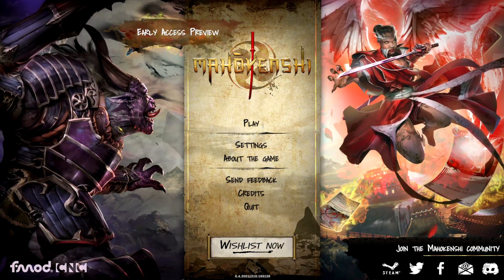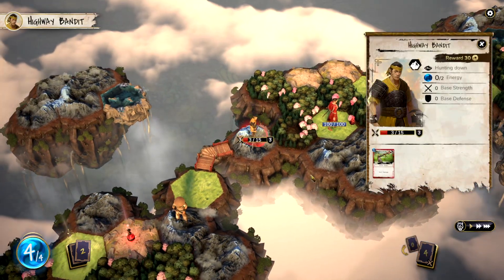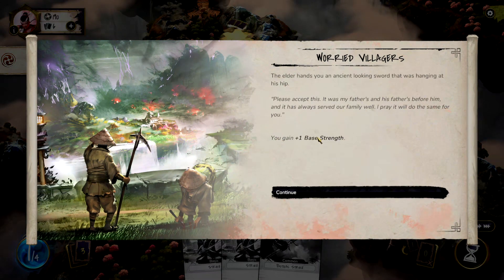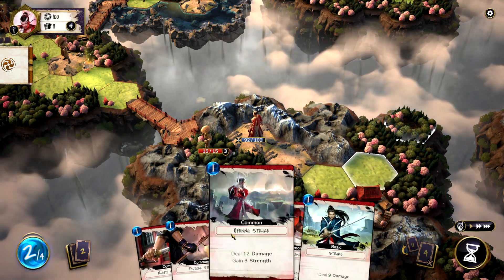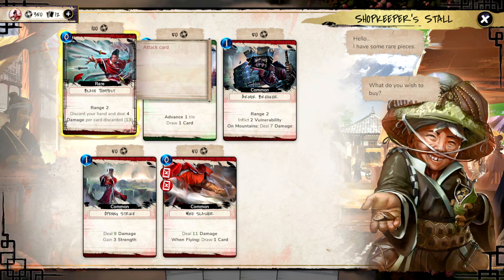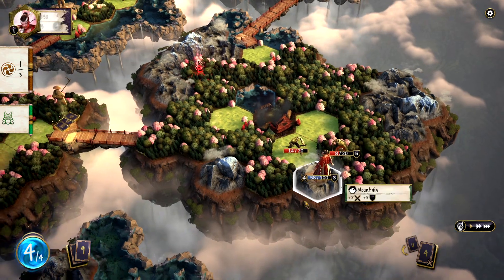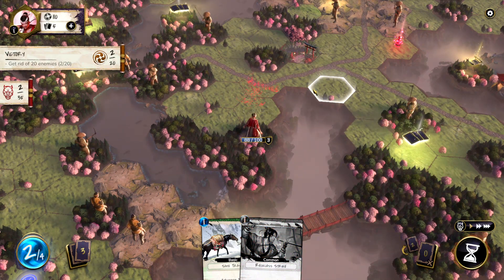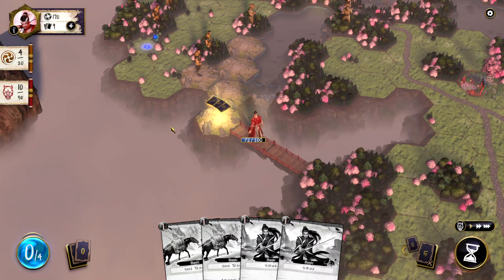Mahokenshi - (Turn-Based Tactical Strategy Game)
Mahokenshi is a turn-based blend of adventure, deck-building and deep hex-grid strategy. Create your deck, out-smart your enemy, battle challenging demons and adventure through the Celestial Islands to protect your home from the forces of corruption.